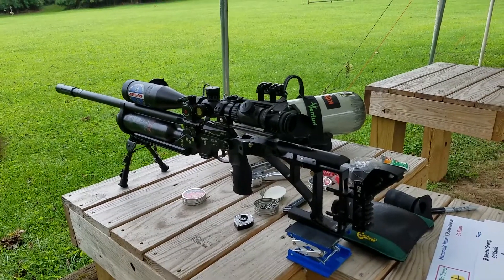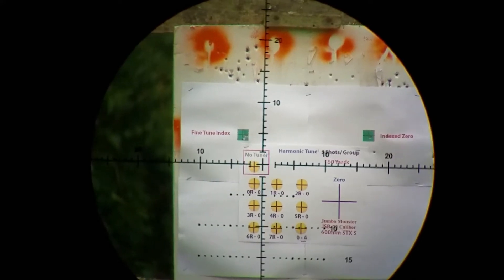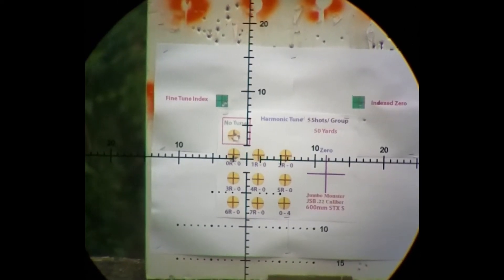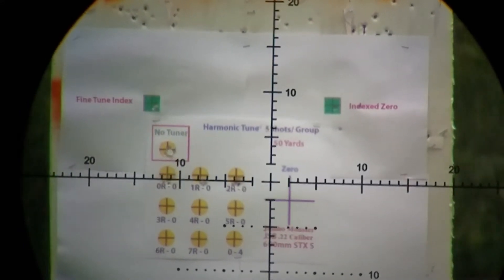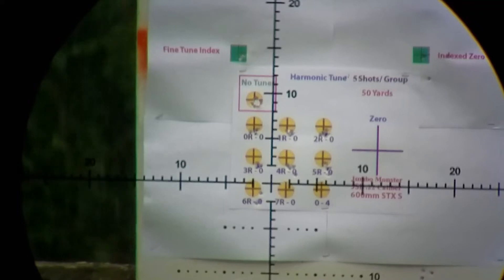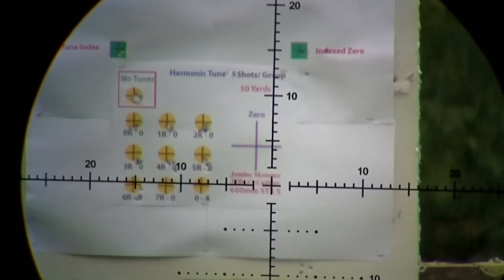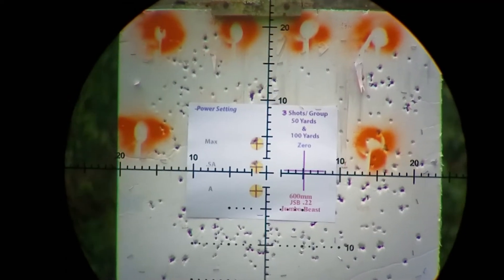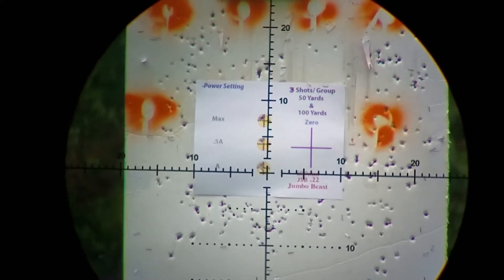Gen 3 Harmonic Tuner & Power Test then Zero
I decided it would be an excellent idea to test my Gen 3 Harmonic Tuner (Yes, I have three designs to choose from) after indexing a new 600mm STX 22 barrel kit. I picked a day which I knew the barometric pressure would not be high (29.98). We all know BP and altitude affects barrel harmonics. Then I demonstrate my power tune and lastly zero the rifle at 50-Yards.

More & more, I love the harmonic tuner regardless of the generation combination with all DonnyFL suppressors.